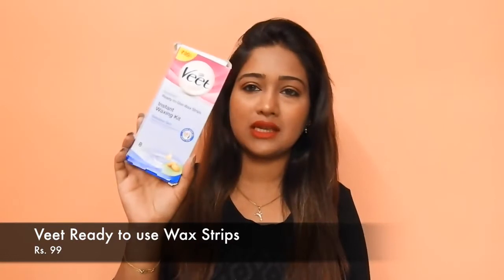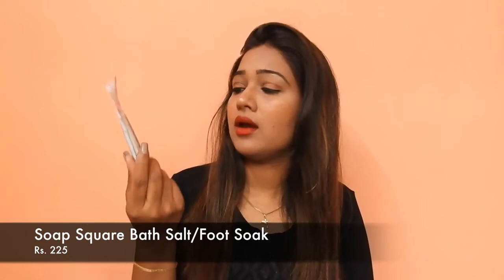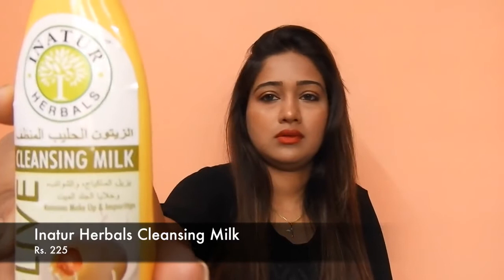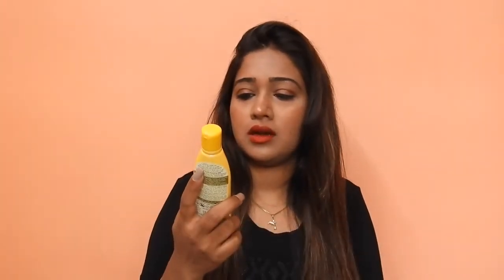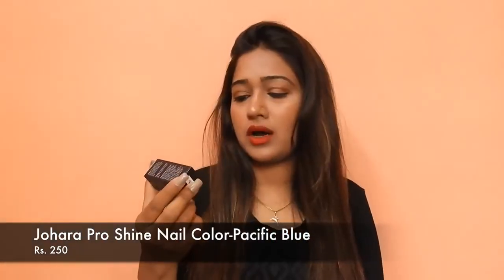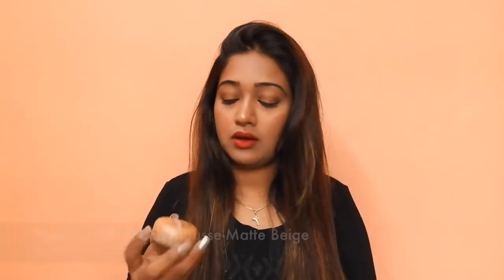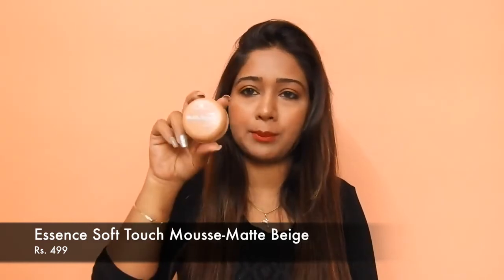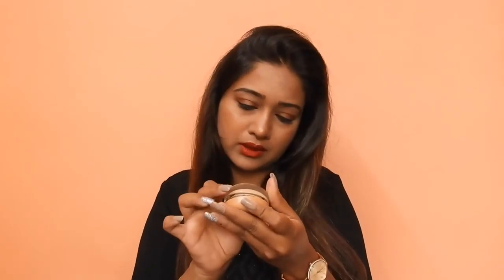Fab Bag-May 2017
Hey, guys!

Today I will be unboxing May Fab Bag 2017. It is a monthly beauty bag/box subscription where you will receive 4-5 beauty products including some full sized products.

❤Products Received❤
1. Veet Ready to use Wax Strips-Rs 99 pack
2. Soap Square Foot Soak-Rs 400 for 100 gms (50 gm sample)
3. Inatur Olive Cleansing Milk-Rs 225 for 100ml (Full Size)
4. Johara Pro Shine Nail Color, Pacific Blue-Rs 250 (Full Size)
5. Elize Premium Sanitary Pad ( Rs 100 for 2 pads)
6. Essence Soft Touch Mousse,Matte Beige -Rs 499 (Full Size)

xoxo,
Sufia

Please always remember, that products that suits me may or may not suit everyone’s skin as everyone's skin is different. Whenever you are trying out some skin care related DIY mentioned in my videos , please do a patch test first on your skin for the simple reason that products that suits me, may or may not suit you.

Let's spread Love, Beauty & Happiness!!!